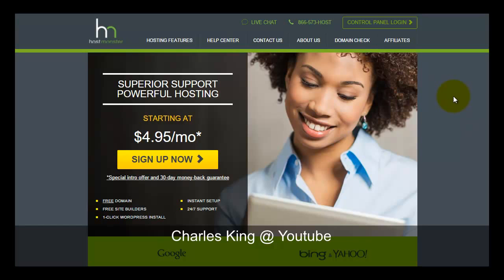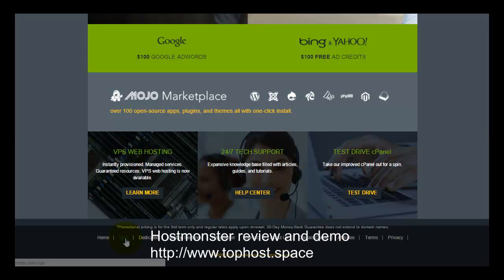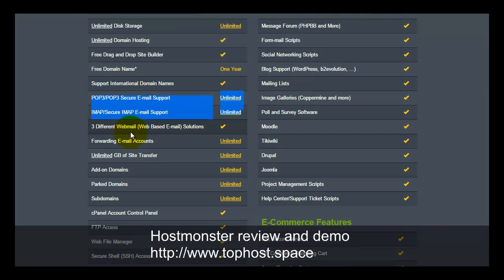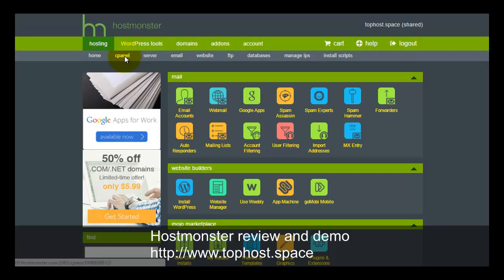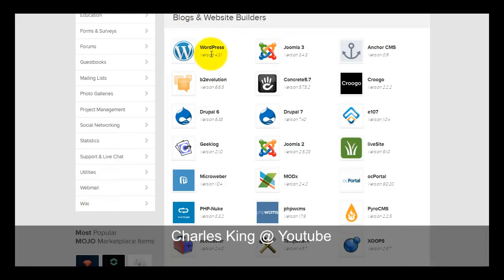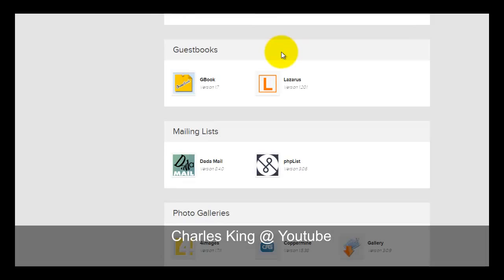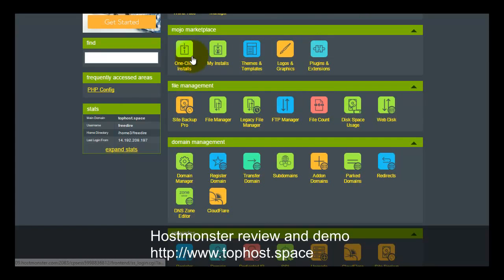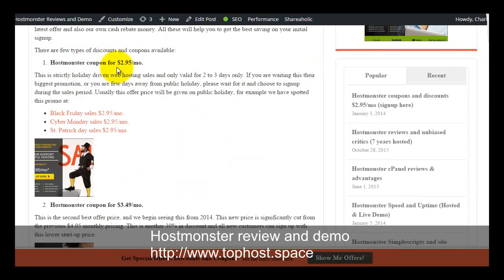Hostmonster review, demo site, cPanel and should you signup?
Today I want to introduce this Hostmonster web hosting. This is a popular cPanel hosting company. Their price is cheap compare to Bluehost. Which both are same hosting company own by EIG. Hostmonster is priced at between $4 to $5 dollars a month. Bluehost is bit more expensive. Compare to Hostgator, Hostmonster is even more affordable. The Hostgator is now priced at $8 dollars a month.

In this Hostmonster review, i have some information to share with you. This Hostmonster is now offering shared hosting, VPS and dedicated servers. They are not yet offering cloud hosting plan. From shared hosting feature page, you will see the unlimited hosting features. This include unlimited storage and bandwidth. Unlimited domain hosting allows you to host multiple website too. Plan include unlimited email accounts with IMAP and POP3. It allows secure email connection via HTTP as well. They are using cPanel and there is no extra charge. You can host ecommerce website and shopping cart. Start selling products online is easy.

Hostmonster control panel login link is available at top section. Once login to this Hostmonster cPanel, you will see the main page. They are using custom theme in green color. You can manage all your account, domains, FTP, database, from here. Everything can be done from this page. There is promotion section. From here you can manage all your email accounts. You can add spam filter and spam assassin feature to protect your mailbox. There is

There is a 1-click installer program. You can use it to setup various open-source scripting into your domains. This include mojo marketplace. Here you can choose blog, forum, ecommerce, wiki etc. For CMS they have drupal, joomla, geeklog, modx, etc. For blog they have Wordpress, b2evolution etc. For ecommerce there is shopsite, magento, os commerce, zen cart, agora cart etc.
For forum site, there is phpBB, SMF, and vanilla forum. For small forum site, i recommend the shared hosting. For larger forum site, i recommended the VPS plan. For very large forum site, i recommend the dedicated server plan.

In addition, there is wiki scripts, webmail clients, wiki scripts etc. You can install any of these script free of charge. This Hostmonster shared hosting is one price to pay and you have access to everything.

Hostmonster site backup and restore feature. You can use the free service to create a site backup. Backup your database, files, or emails from here.